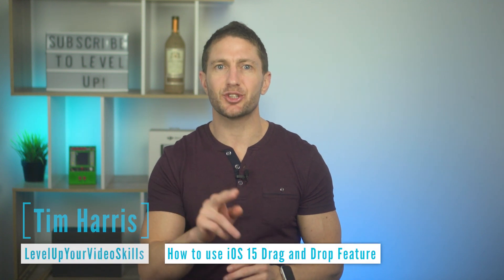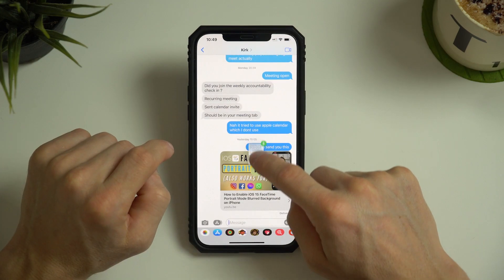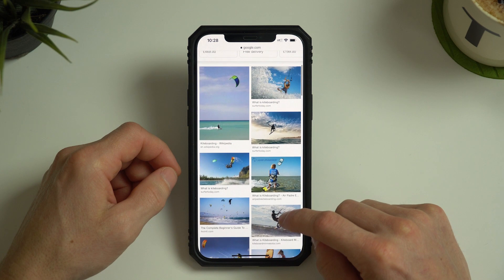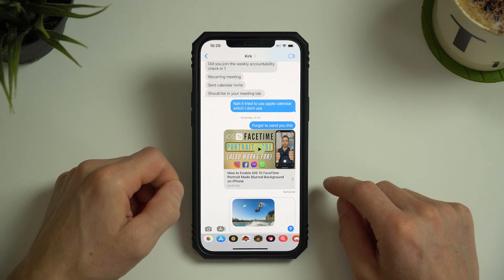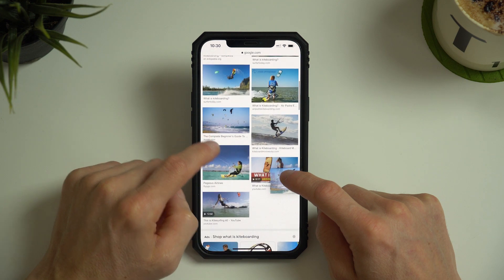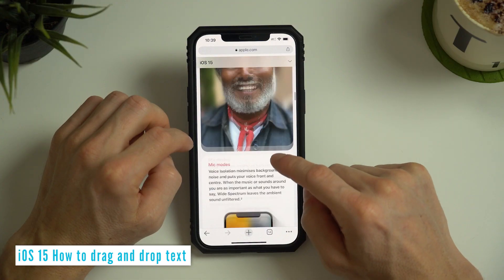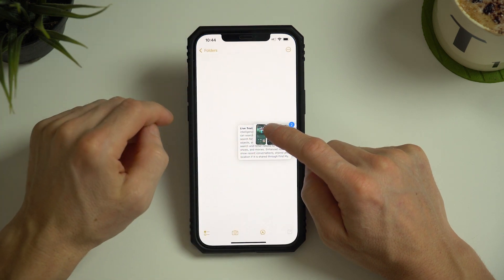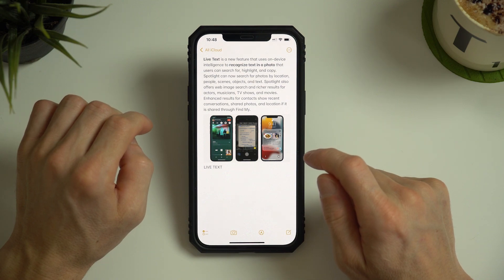How to Use iOS 15 Drag and Drop on iPhone | Multiple Photos, Videos, Text & Files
iOS 15 Drag and drop feature is a fast and easy way to move photos, video, text and files between different apps. It is built in to iPhone iOS 15, but this video will show you all the best things you can do with drag and drop on iPhone.

You can drag and drop text or photos from a safari or chrome browser into a message, email, note or even iCloud files. Combine this with tapping on text as well as photos in one stack to move to another app. You can drag and drop photos and videos from your camera roll to the messages app or other. Finally, you can drag and drop files from mail to files or vice versa. Explore the many possibilities with iOS 15 iPhone drag and drop.

⏱️Timestamps⏱️ for "iOS 15 How to do drag and drop on iPhone"
0:00 How to use iOS 15 Drag and Drop feature
0:33 iOS 15 How to drag and drop photos in web browser
1:17 iOS 15 How to select multiple images with drag and drop
1:32 iOS 15 How to drag and drop photos in camera roll
1:43 iOS 15 How to drag and drop text
2:39 iOS 15 How to drag and drop files
2:50 What to do next to Level Up Your Video Skills

You will learn:
- How to use iOS 15 drag and drop iPhone
- iOS 15 drag and drop photos
- iOS 15 drag and drop images
- iOS 15 drag and drop videos
- iOS 15 drag and drop text
- iOS 15 drag and drop files
- iOS 15 drag and drop multiple images or photos
- iOS15 drag and drop iphone